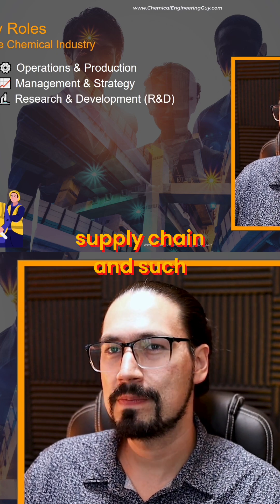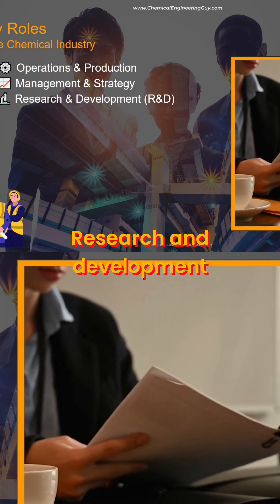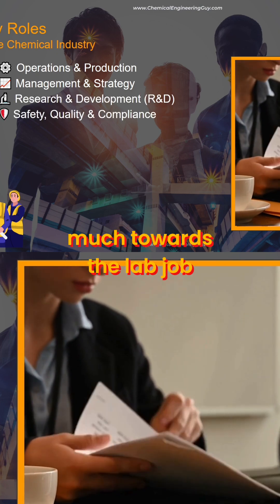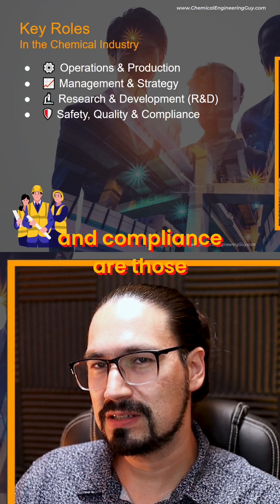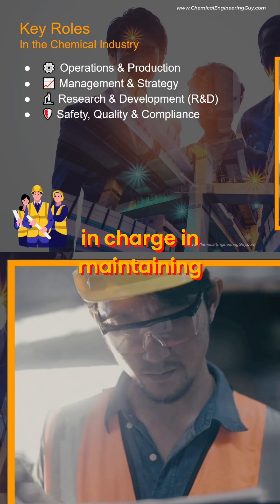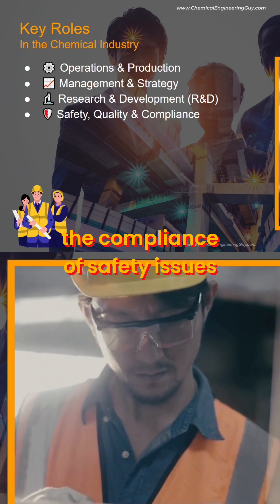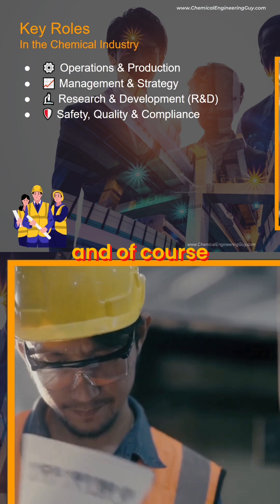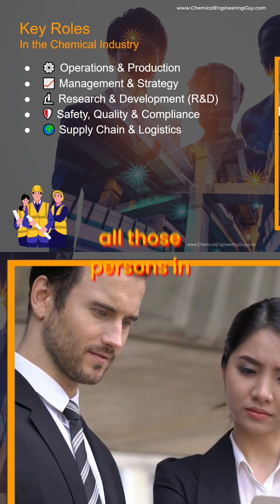Chemical Industry Roles: Who Does What? (It's More Than You Think!)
Uncover the diverse roles driving the chemical industry! From operations to R&D to sales, see who makes it all happen. Learn about supply chains, safety compliance, and more in this breakdown. What part will “they” play?